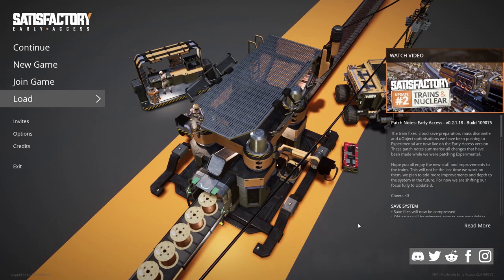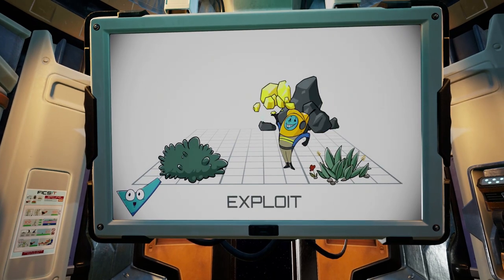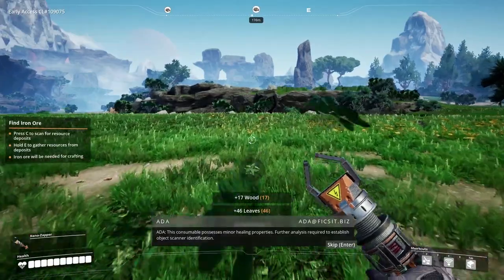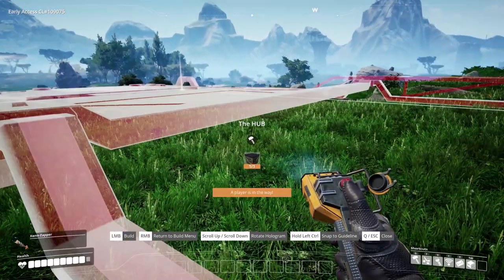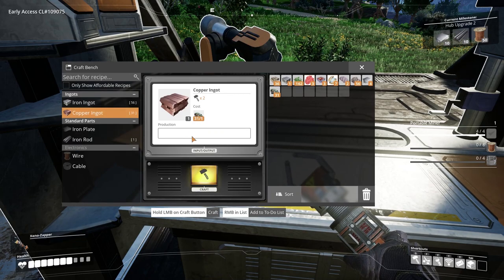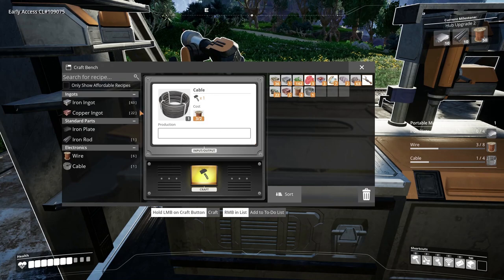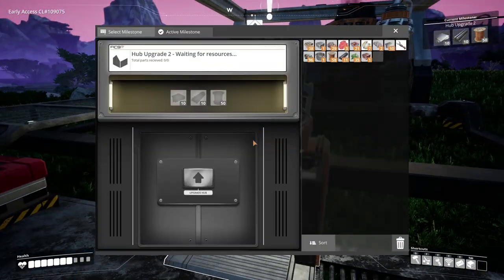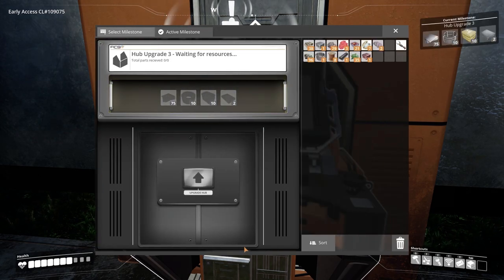Satisfactory | Overview and Impressions